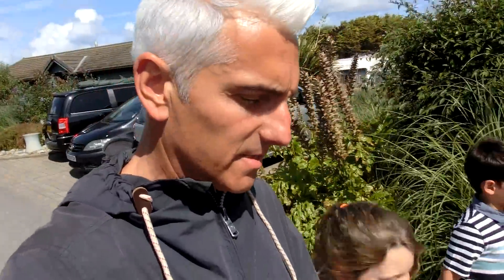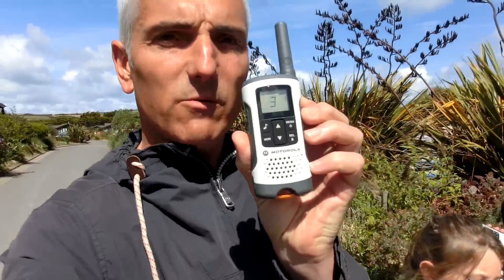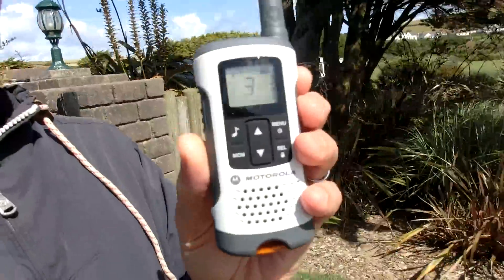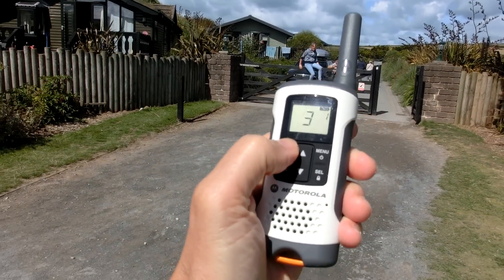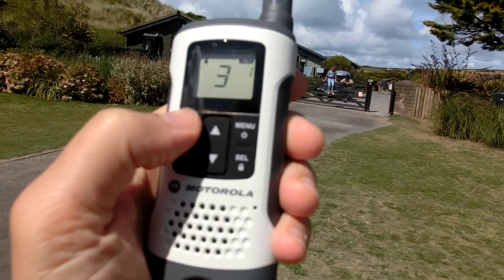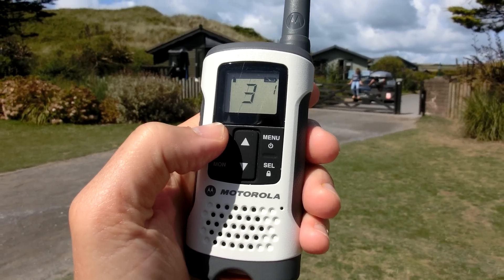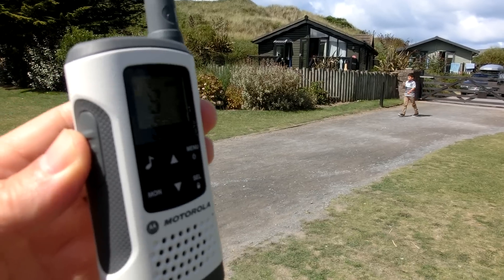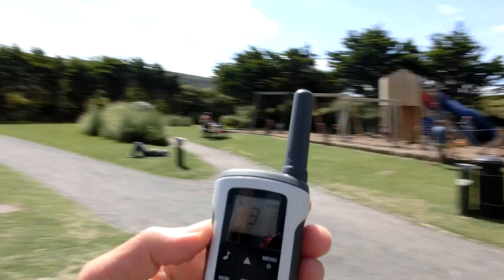Motorola T50 walkie talkie review in Croyde, Devon. UK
with Guy, Jack and Molly, August 2014